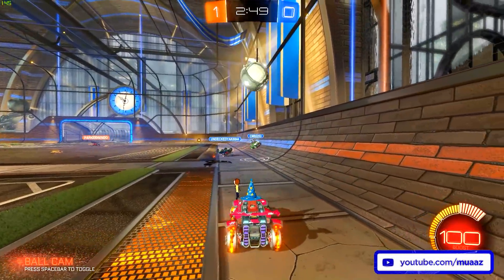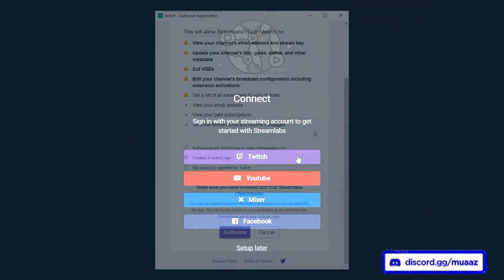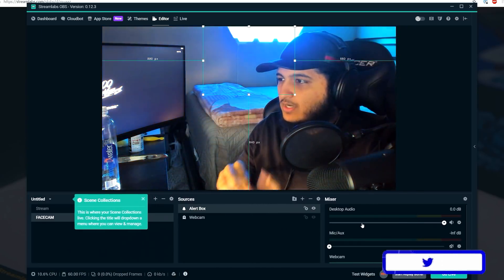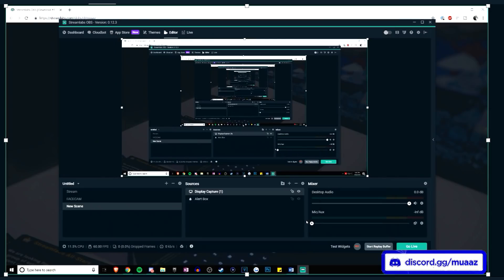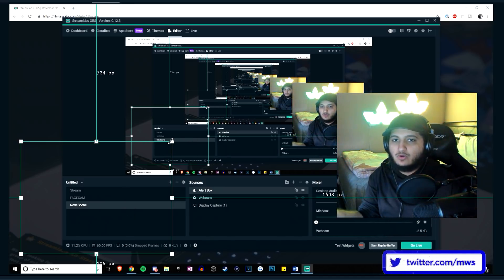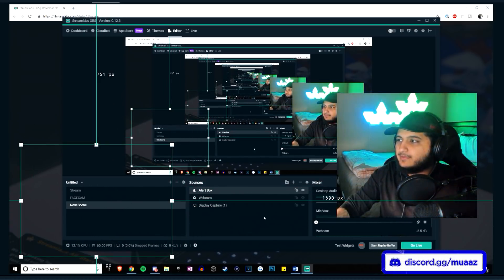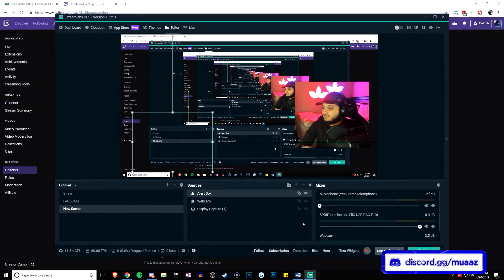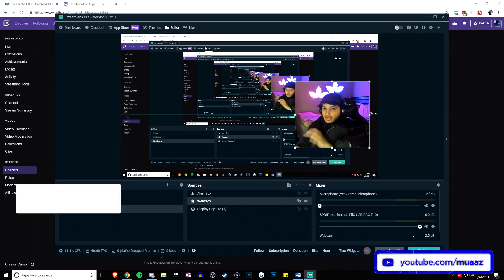How To STREAM On TWITCH.TV For BEGINNERS 2020! 🎮 (DONATION and FOLLOW ALERTS INCLUDED)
In this video learn how to stream to Twitch.TV for FREE in 2020! This is my UPDATED guide for beginners on how to stream to Twitch using Streamlabs OBS. I used Streamlabs OBS to show how to add follower alerts on twitch and how to add donation alerts as well. I know many people were wondering how to stream like Tfue and Ninja ever since they blew up on Twitch, so this guide should cover the basics of streaming perfectly.

It only felt right that I make an updated version of the old video because everyone enjoyed it so much and they helped a TON of people. This time I used Streamlabs OBS instead of Vanilla OBS and I also showed how to add alerts to your stream for Twitch! :D

If you see this, comment who your favorite streamer is! 🔴